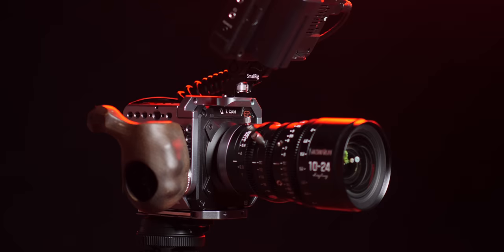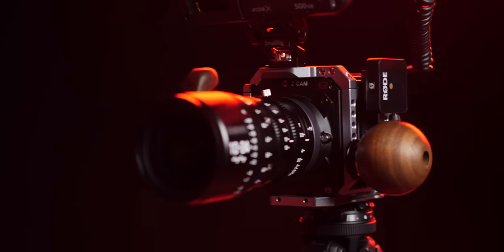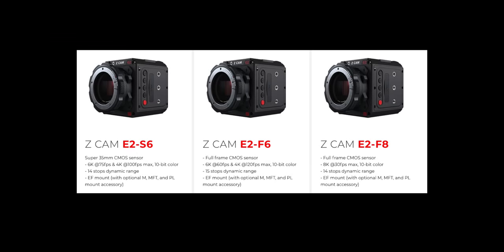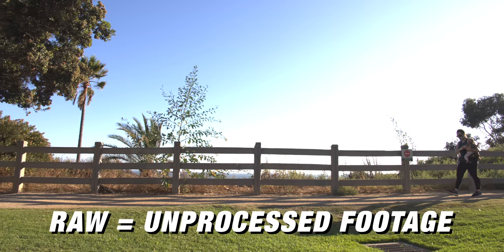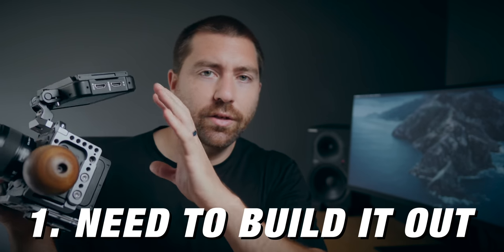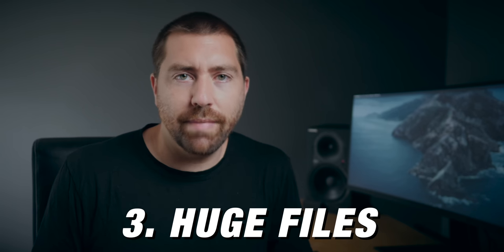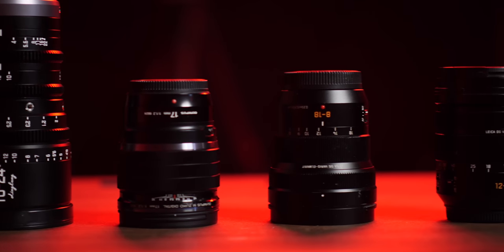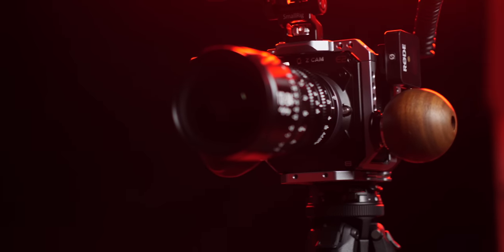4K 60FPS RAW VIDEO for $1500 | Z CAM E2 Review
The Z CAM E2 M4 is a small cinema camera that shoots RAW video.  When paired with the Atomos NINJA V you can shoot ProRes RAW at 4k 60fps.  This combo gives you the flexibility to shoot some really good looking footage without having to spend a ton of money.

00:00 Introduction
00:15 Footage Sample
00:55 Updates
01:25 Z CAM E2 M4
03:05 What Is Raw
03:30 Problems
04:10 Footage Sample
04:45 Camera Buildout
09:35 Thoughts on Usability
16:02 Questions